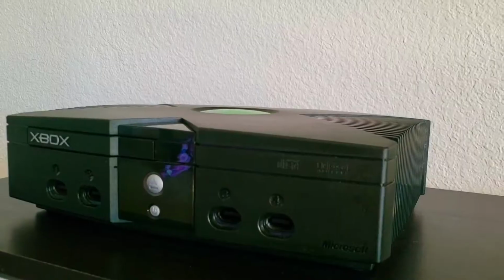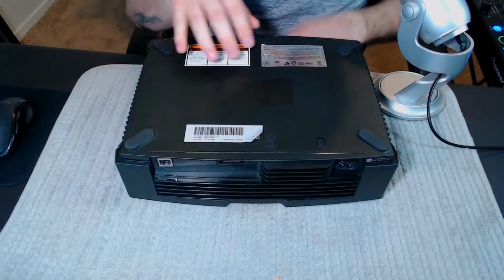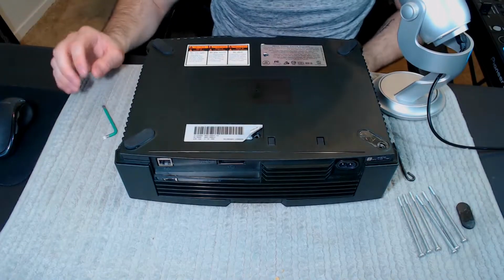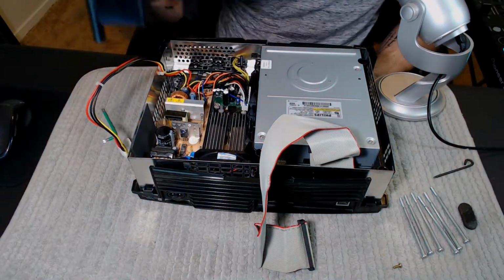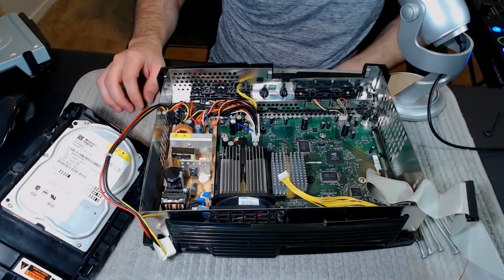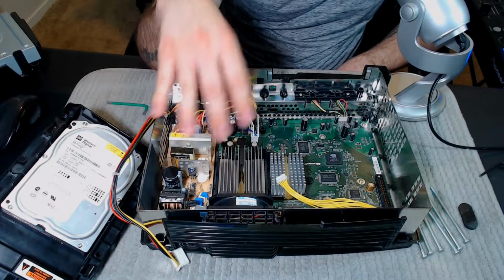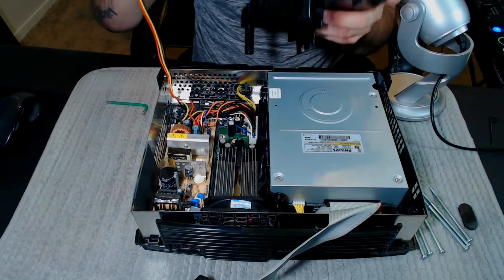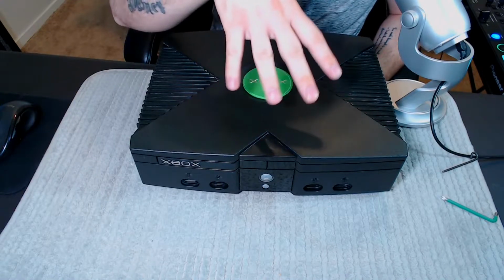Taking Apart My XBOX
Today we are taking apart my original Xbox. I wanted to check to make sure it was clean and ready to play some more Halo. This video provides information on the original Xbox as well as some modding.